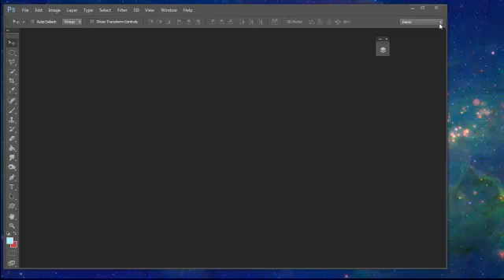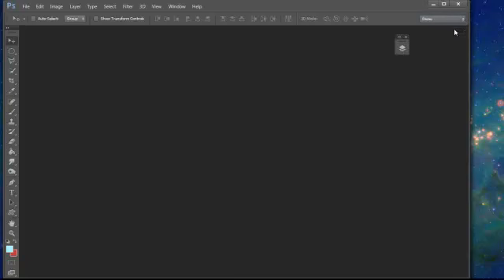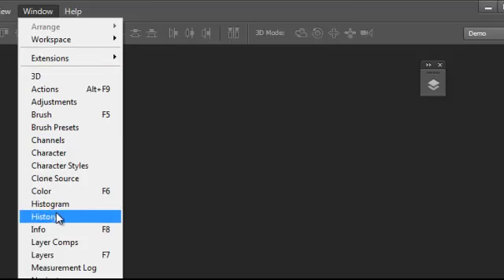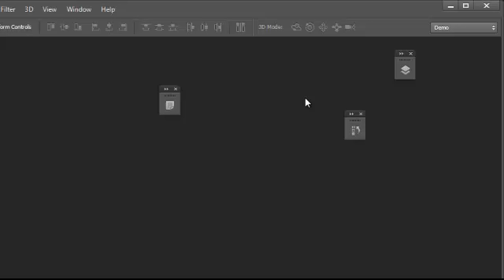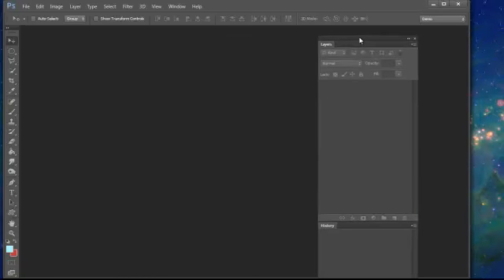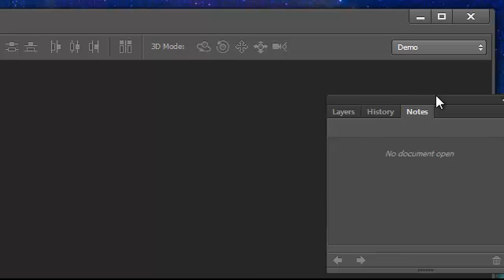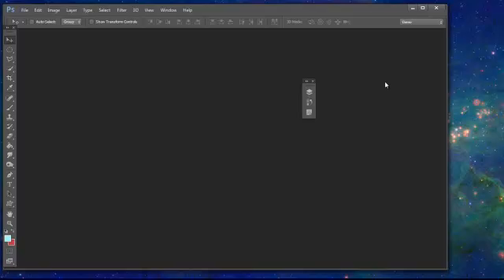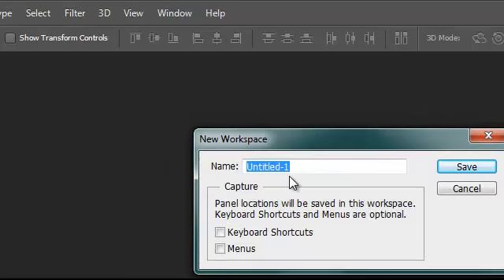Make Your Own Workspace In Photoshop CS6.mp4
How to make your own workspace using the palettes you use most in Photoshop.